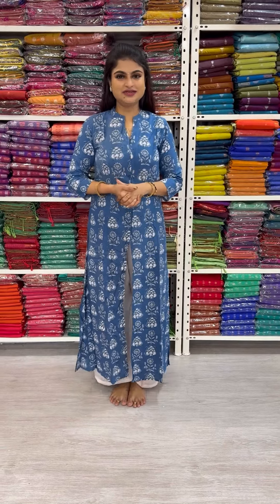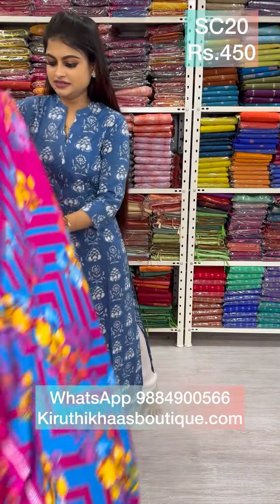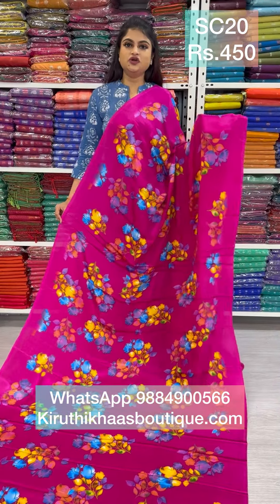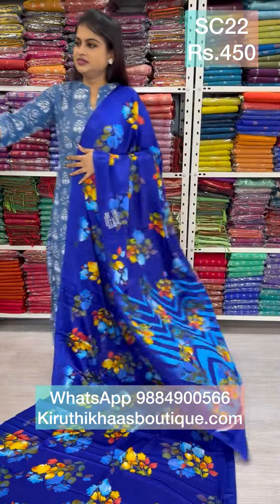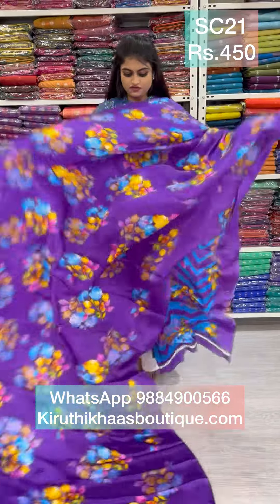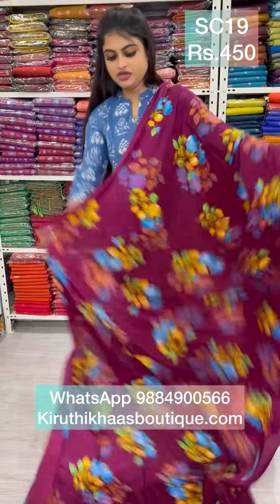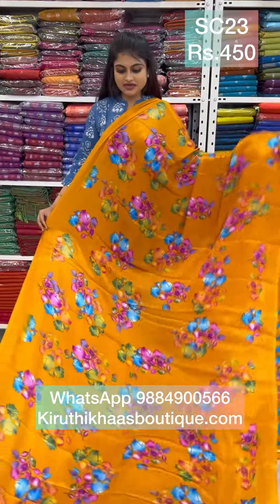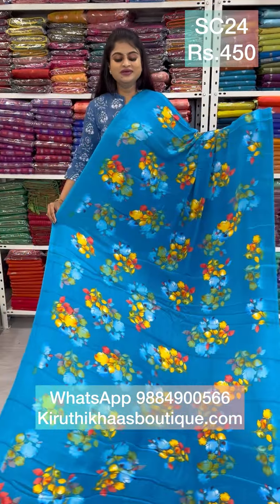Budget New Launch🌟Kiruthikhaasboutique.com🌟Semi Crepe @Rs.450🌟WhatsApp9884900566